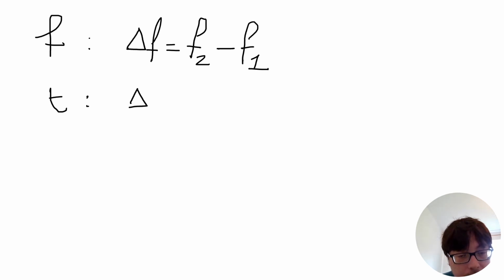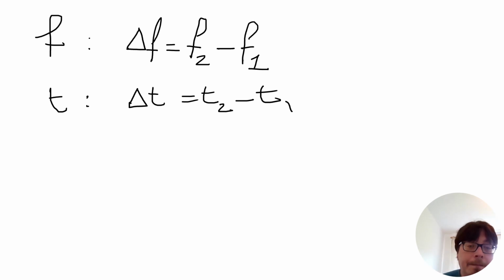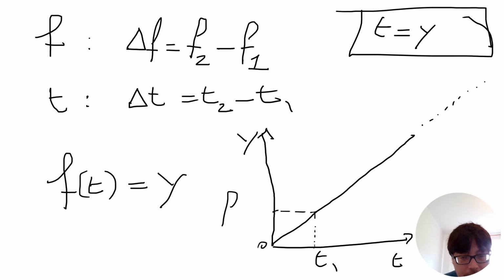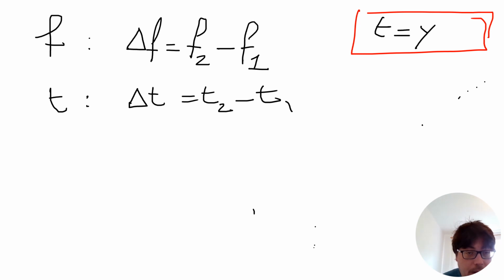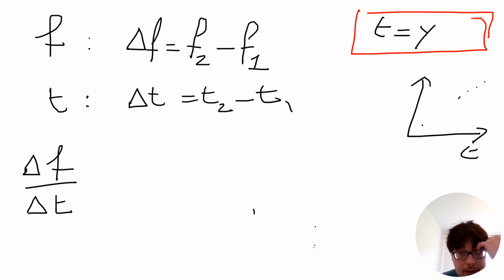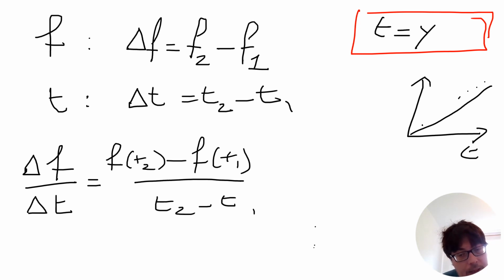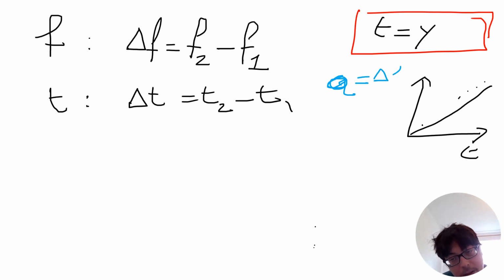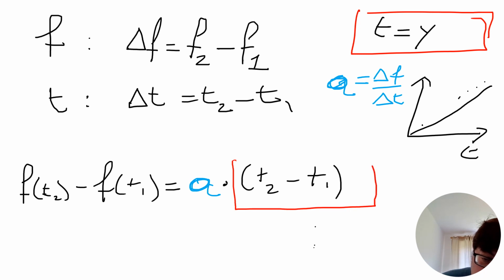derivate1a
Hello , here an intro to the concept of derivative (of a simple function).